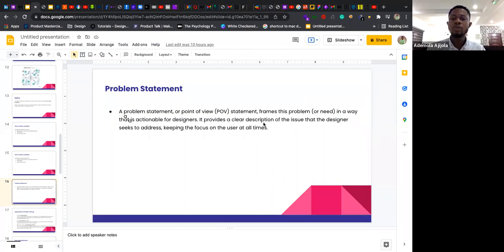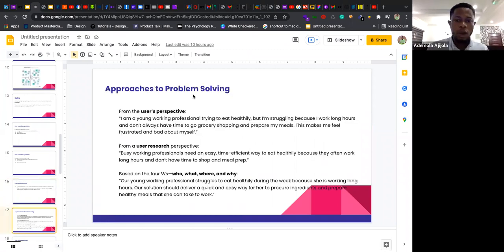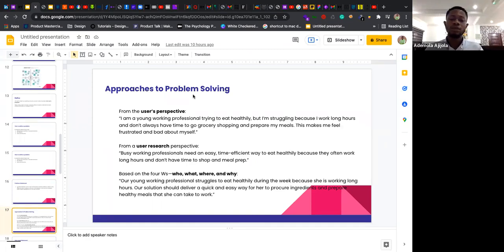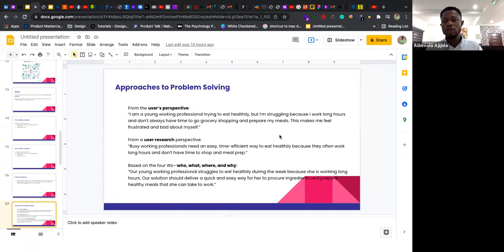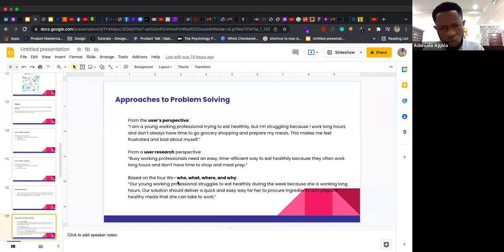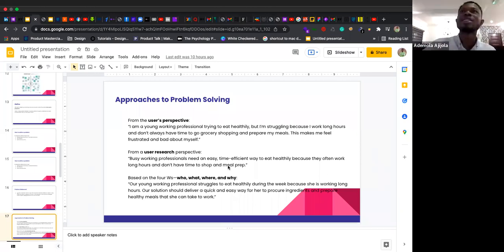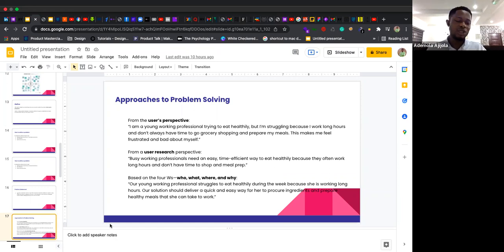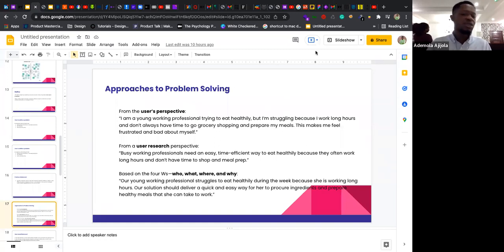Approaches to Problem Solving